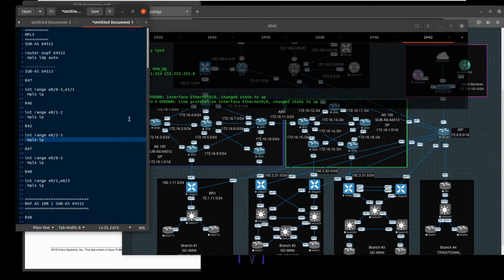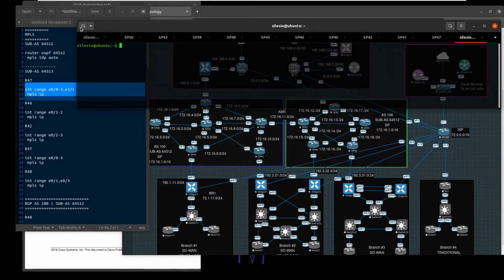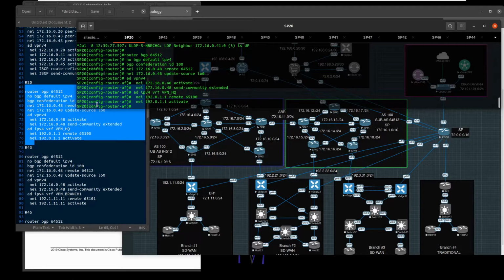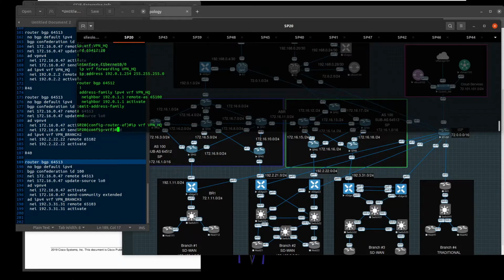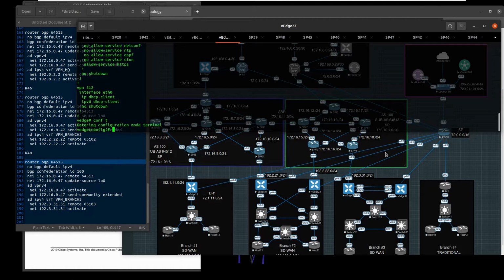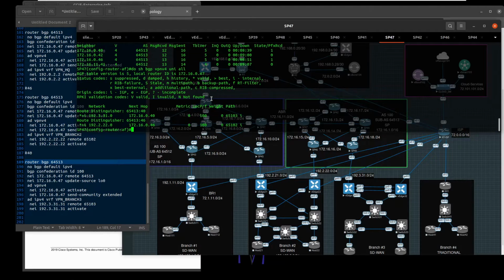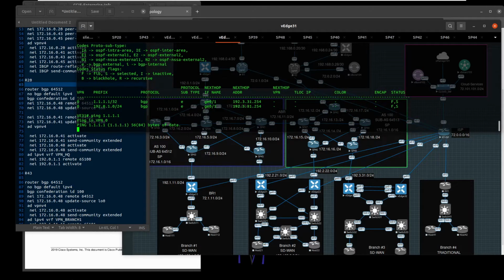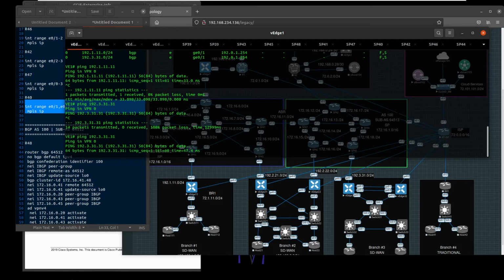07 - CCIE EI Lab - BGP, MPLS, L3VPN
Configuring BGP, MPLS, L3VPN and a bit of troubleshooting :-)